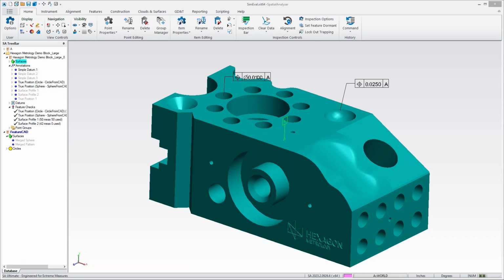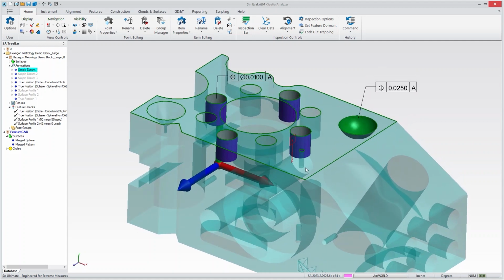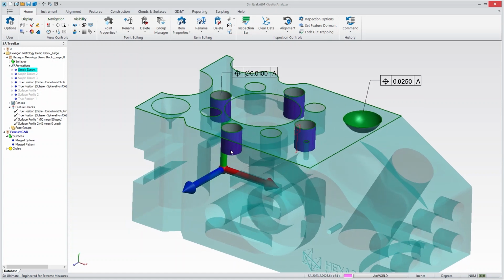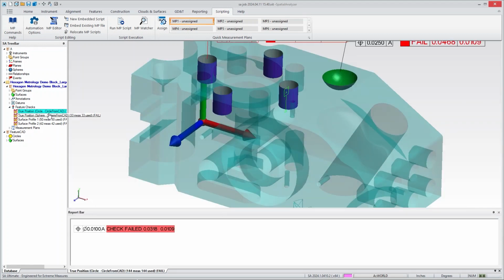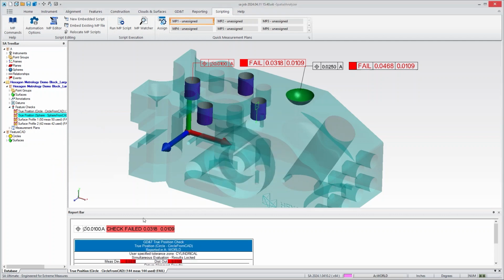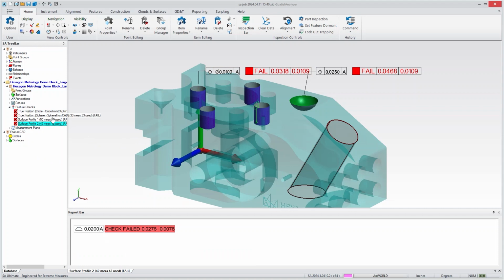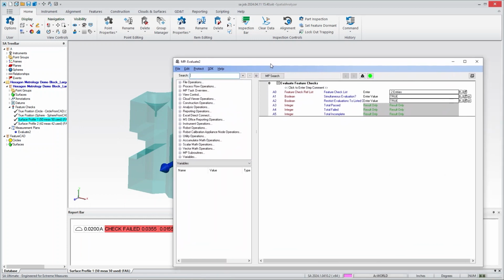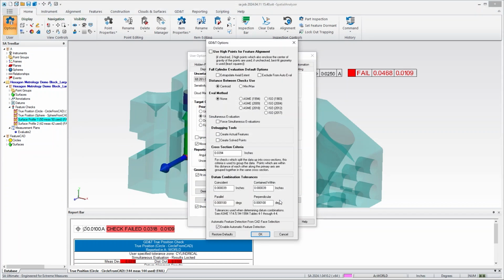Simultaneous GD&T Evaluations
Introduction to the concept of simultaneous evaluations within GD&T and how they are performed within SA. It also demonstrates the expanded controls from within SA 2024.1